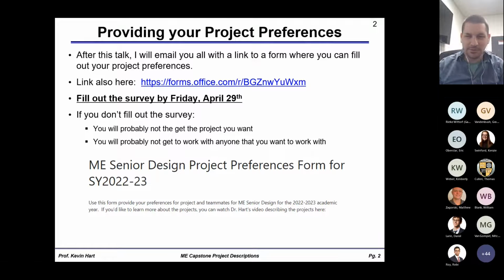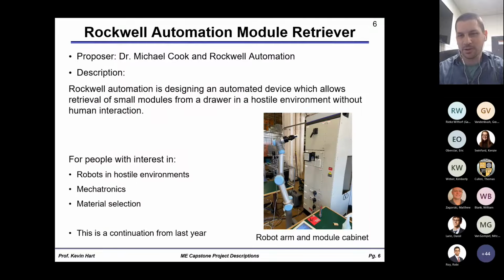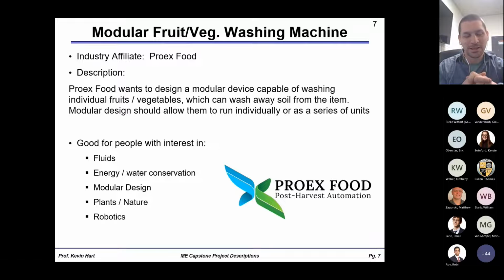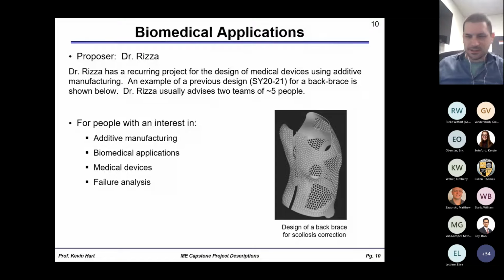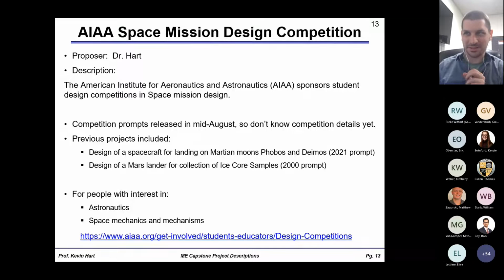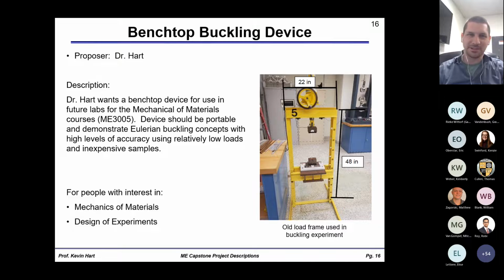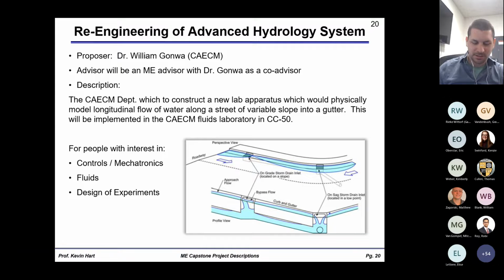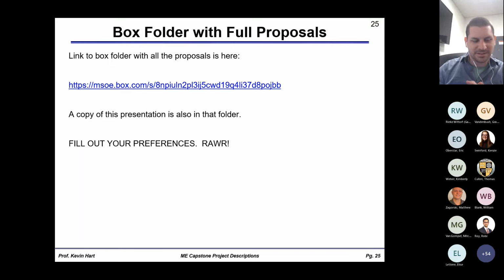Introduction of Projects for Senior Design SY2022-23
Dr Hart Discusses available projects for SY2022-23